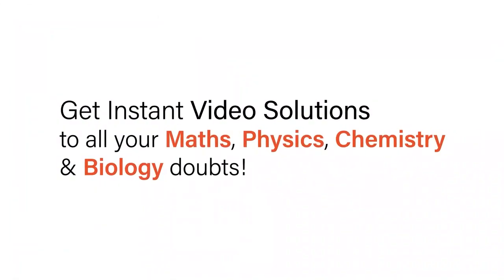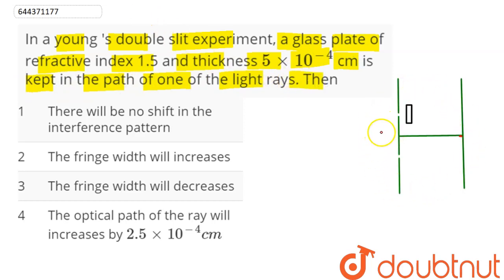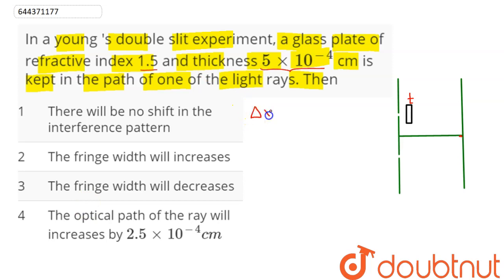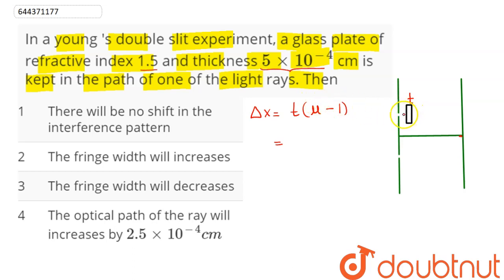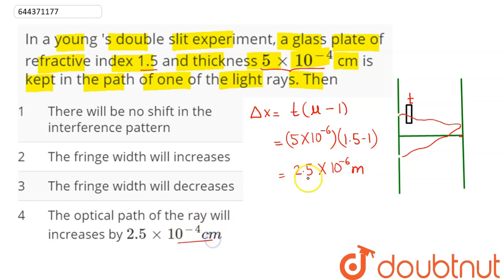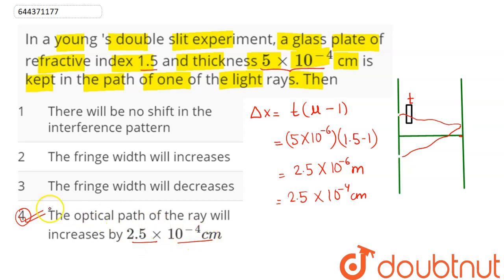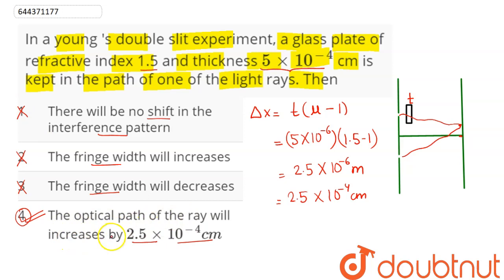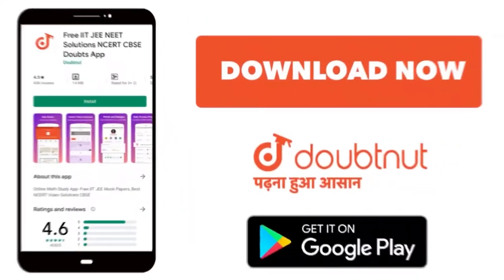In a young \'s double slit experiment, a glass plate of refractive index 1.5 and thickness 5 tim...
In a young \'s double slit experiment, a glass plate of refractive index 1.5 and thickness 5 times 10^-4 cm is kept in the path of one of the light rays. Then
Class: 12
Subject: PHYSICS
Chapter: WAVE OPTICS
Board:IIT JEE

👉 Have Any Query? Ask Us.